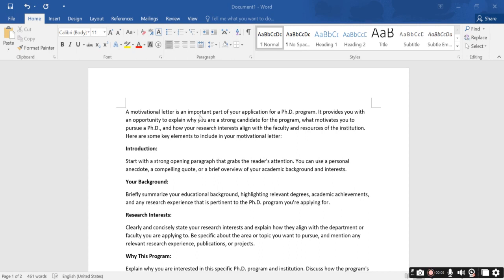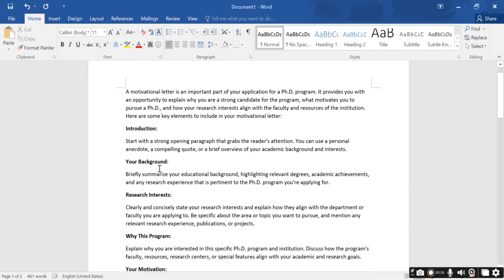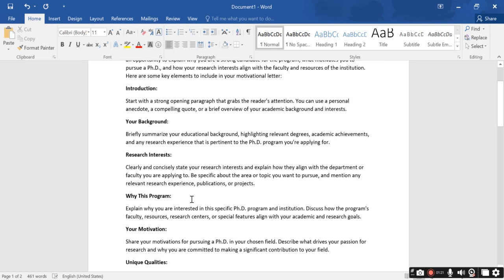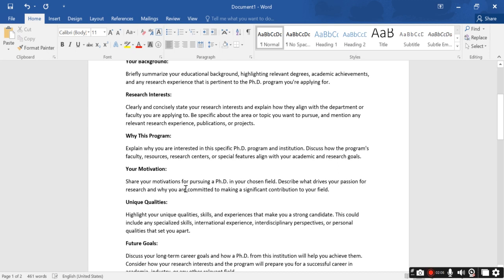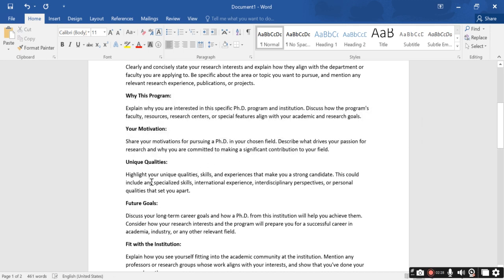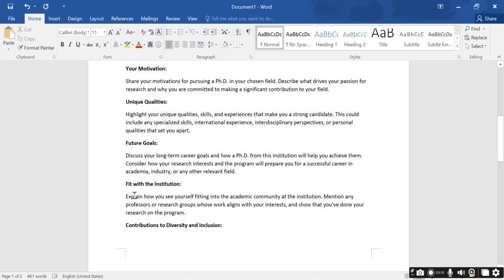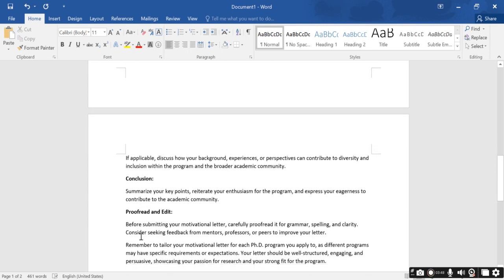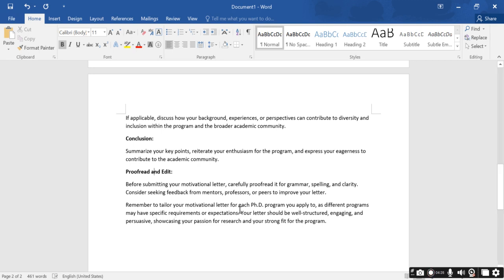How To Write An Outstanding Motivational Letter To Secure Admission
In this comprehensive guide, we'll walk you through the step-by-step process of crafting an outstanding motivational letter that will set you apart from the competition and help you secure admission to your dream school or program. Whether you're applying for college, graduate school, a scholarship, or a job, a well-written motivational letter can make a significant difference. We'll cover essential tips, structure, and real-life examples to inspire and guide you towards success. Watch this video and boost your chances of being accepted!